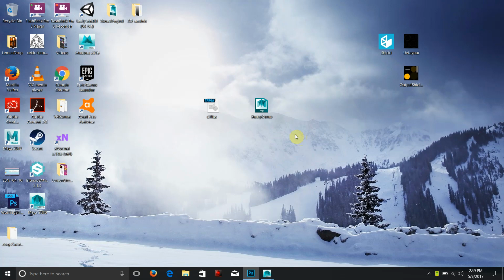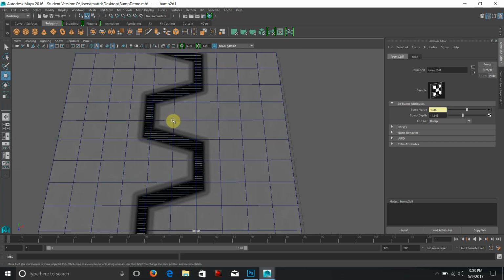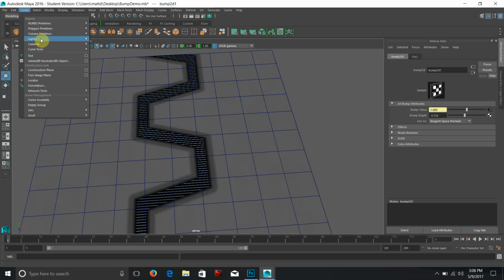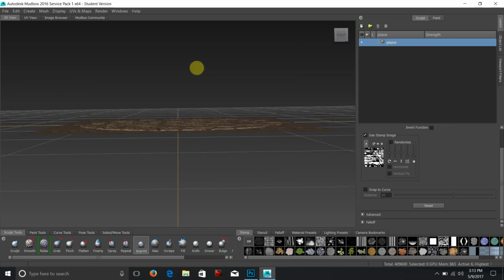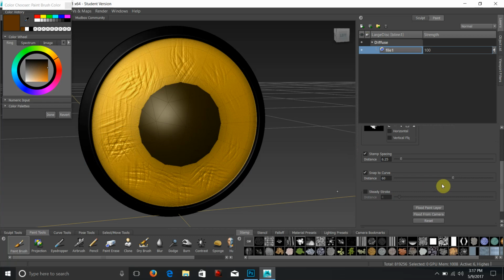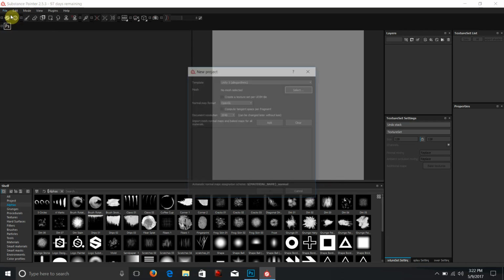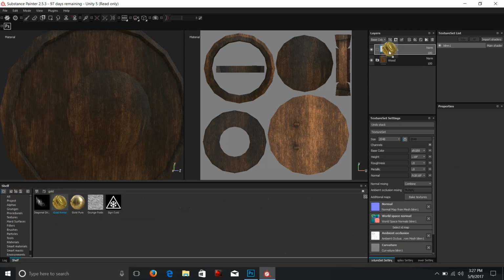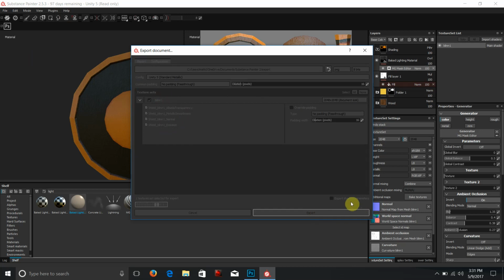Bump and Normal Mapping 101